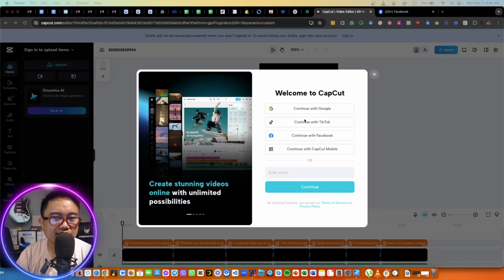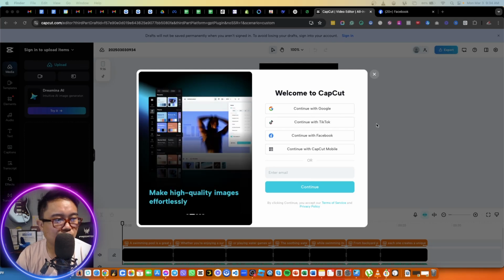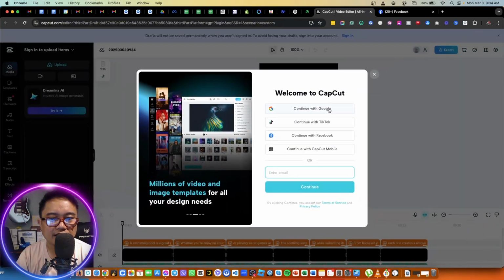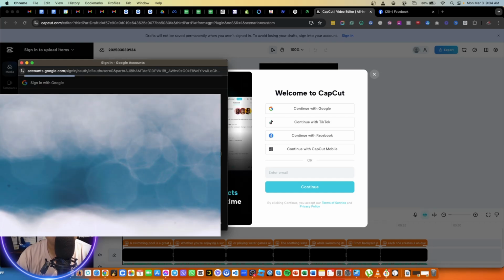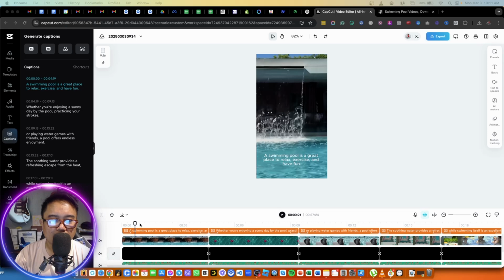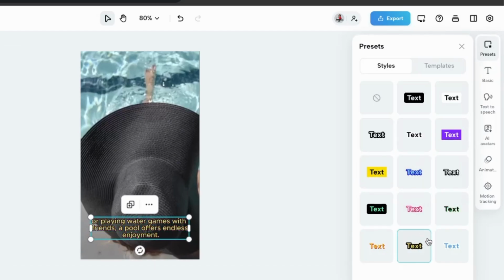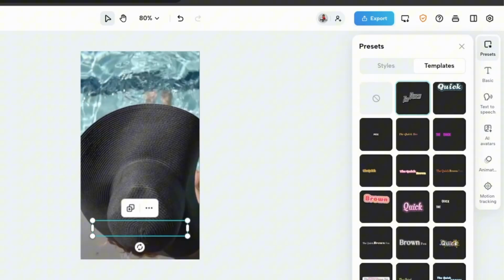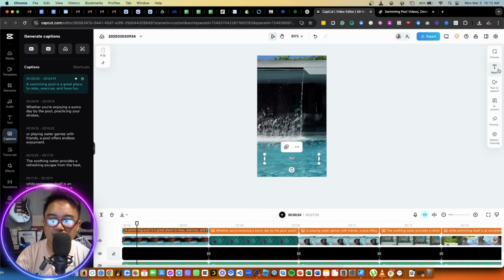📌 Bagong Tutorial Para sa CapCut at ChatGPT Integration! 🤯 | Boss Jake TV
🔥 Gusto mo bang matutunan kung paano gamitin ang CapCut at ChatGPT para gumawa ng AI-generated videos? 🔥

Sa video na ito, ipapakita ko sa inyo kung paano i-integrate ang ChatGPT at CapCut para makagawa ng epic, automated, at high-quality videos nang madali! 🚀

🎥 Ano ang matututunan mo?
✅ Paano gamitin ang ChatGPT para sa video script generation
✅ Paano gumawa ng AI-powered videos gamit ang CapCut
✅ Best practices para sa mas mabilis at pro-level video editing

CONNECT WITH BOSS JAKE TV

► Software: Capcut Pro
► Screen Recorder: Screencast-O-Matic | LOOM